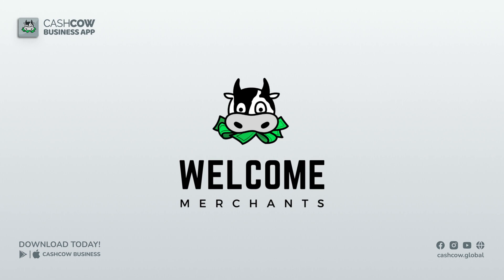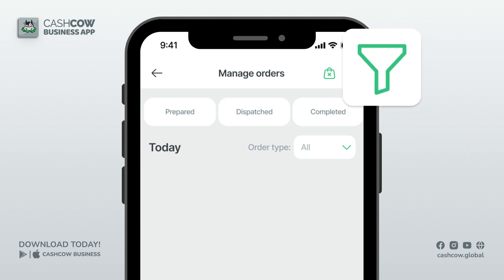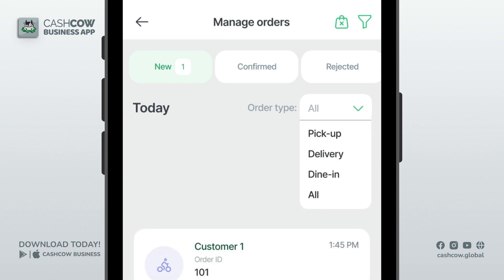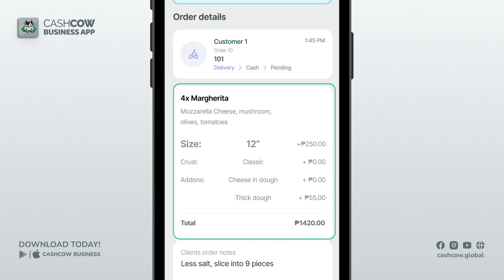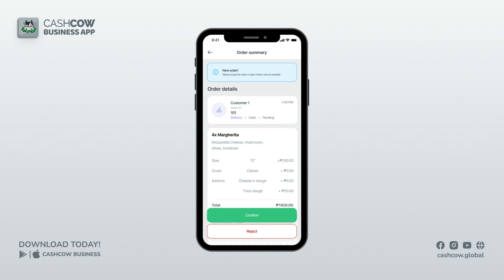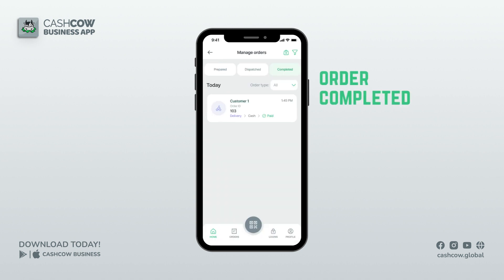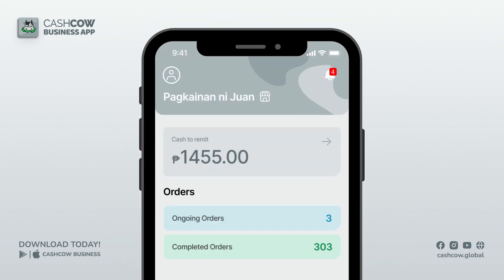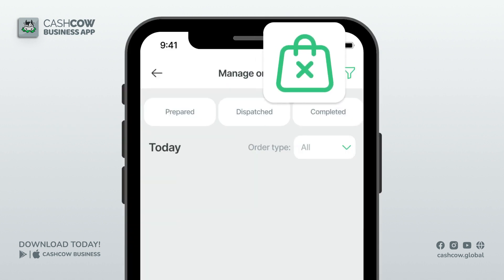Tutorial 5A: How to accept orders using Cashcow Business app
Congratulations! You are now ready to accept orders. Let us show you how you can confirm and manage orders coming from your customers. Know what stages orders go through and the difference in order types. Know how you receive payments from your customers, especially for delivery orders. See what your staff can see if you added them as employees at the Cashcow Business app.

0:00 - Intro
0:59 - Order Management
1:29 - Order Summary
3:07 - Accepting Orders
3:23 - Order Prepared
3:46 - Order Dispatched
4:05 - Order Completed
4:24 - Completing Dine-in and Pick-up Orders
4:46 - Employee and Driver Order Management
5:34 - Unsuccessful Orders

The Cashcow Business app is available at Google Play and Apple App store